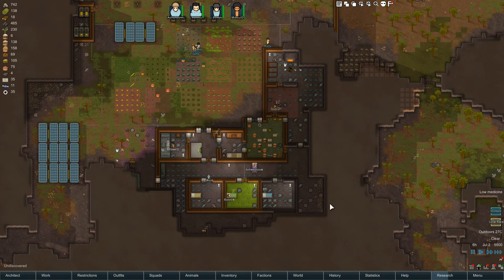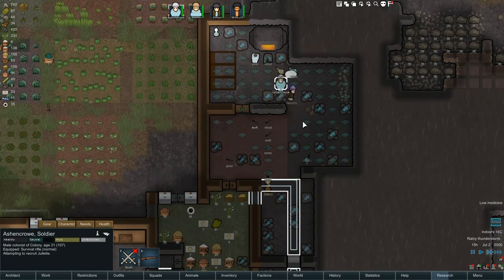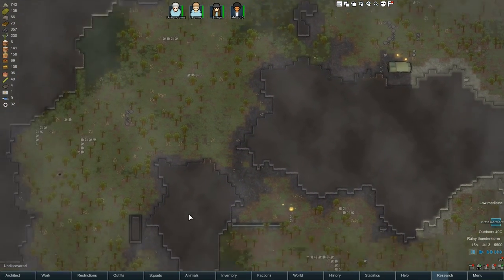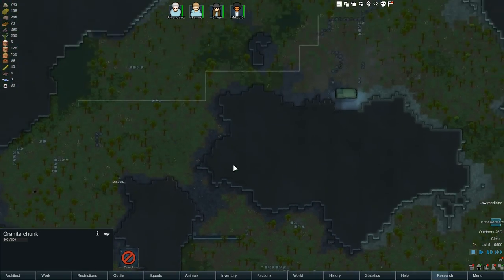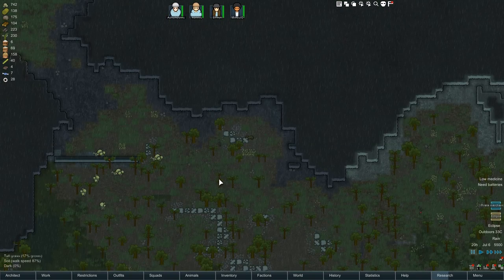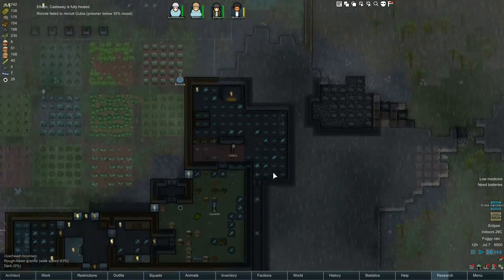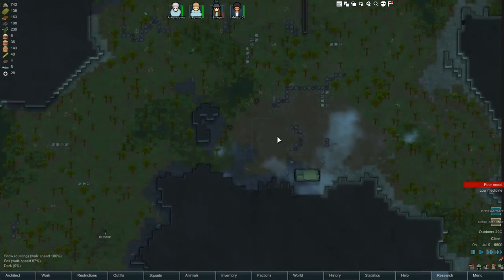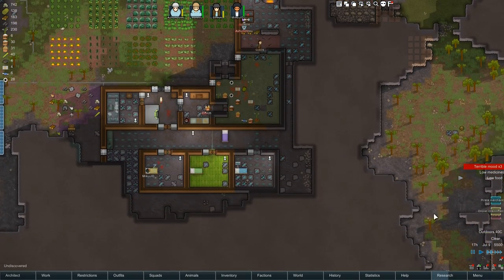MODDED RIMWORLD Alpha12D - Ep.7 - DOUBLE WHAMMY - Lets Play Rimworld Gameplay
Want to use the same mods i'm using?

This episode sees us meet a double whammy of a crashed psychic ship driving our colonists insane and a raid at the same time!

A whole new season of MODDED RimWorld Alpha 12D where i tackle life on an ICE SHEET with my intrepid colonists. As requested by you beautiful subscribers i have added a bunch of mods which i will list below:

EDB Interface
Backstories Core
Medical Info
Hospitality 1.08
T's Mods - Expanded Crops, Corecroptweaks.

Welcome to RimWorld Alpha 12D Modded Gameplay! Let's establish a new colony on the Rim and battle the frozen Ice Sheets!

RimWorld Gameplay Information:

RimWorld Alpha 12 is here! You can now tame animals, milk them, eat them, and train them into whirling furry/scaly death machines! They’ve also added codified room roles and statistics (like room wealth and room impressiveness), new traits, animals, threats, items, bonuses, bugfixes, and bugs.

Animal taming

► Colonists with the Animal Handler work type will now interact with animals to train and tame them!

► Handlers can tame animals. They approach designated wild animals with food and attempt to tame them to make them part of the colony.

► Trainable skills: Obedience, Release, Rescue, and Haul!

► Added Animals main tab, which lists all colony animals and provides interfaces to set their master and area restriction.

► Each animal has a ‘wildness’ indicating how difficult it is to tame.

► Animals have a minimum handling skill. Player is warned if they designate taming an animal that no handler can actually tame.

► Tame animals can be bought and sold. Bulk traders carry normal animals, while exotic goods traders can buy and sell any weird animal, pre-tamed.

► Tame animals can be designated for slaughter, milked, and sheared for wool! Some animals also lay eggs and will give birth!

► Animals can be pregnant and give birth. Animals are made pregnant when a male approaches and mates with a female. Birth is accompanied by amniotic fluid spray.

► Animal artwork was redone and new critters were added to the game!

Room roles and stats

► Rooms now have ‘roles’ and stats based on what is inside them. These are automatically-defined values that, in turn, passively affect thoughts and events in the room.
► Room roles and stats can be inspected with a new inspection tool (bottom right of screen).

Facilities

► Added ‘facilities’ – passive buildings that give bonuses to nearby buildings. These facilities include tool cabinets and vitals monitors!

Misc new incidents

►New incident: Poison ship. A variation on the psychic drone ship that kills plants in an expanding circle.
►New Flashstorn. A localized, intense lightning storm in one area of the map. Causes big fires.

There are many other improvements and additions. To read a full list of changes, check out the blog post or watching the intro video!

If you'd like to purchase RimWorld - you can do so